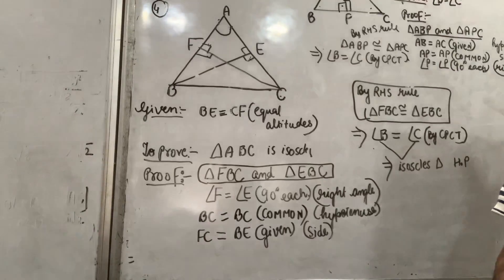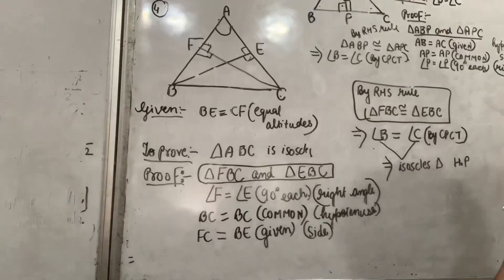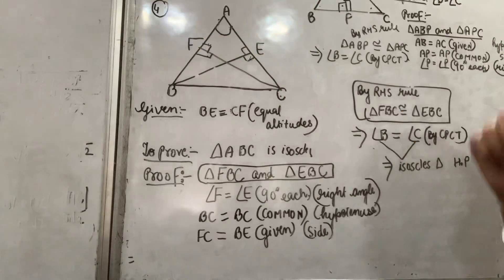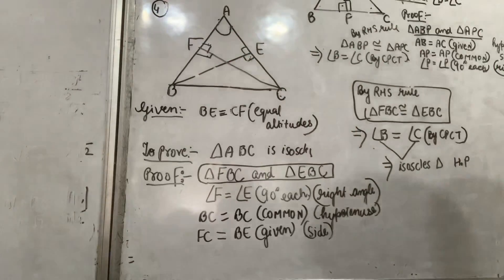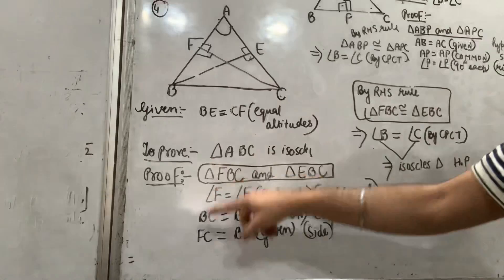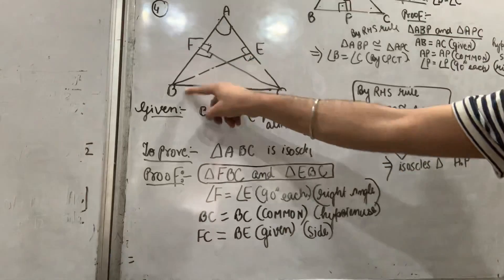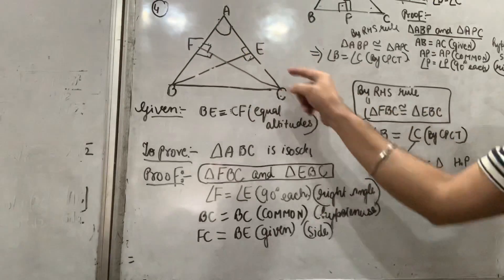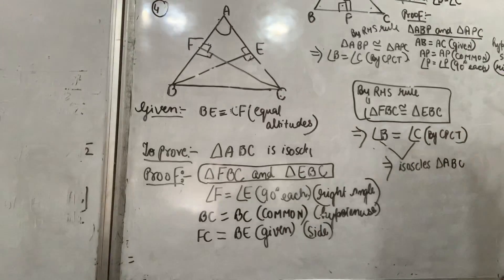Q4 Ex 7.3 Triangles